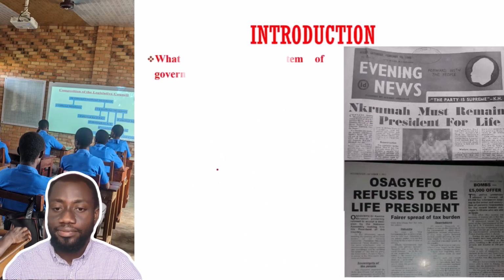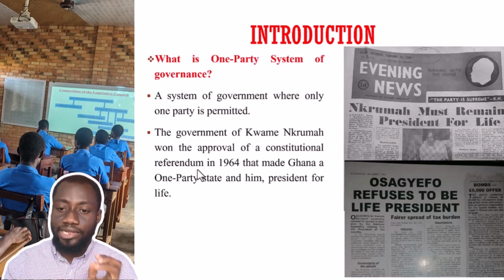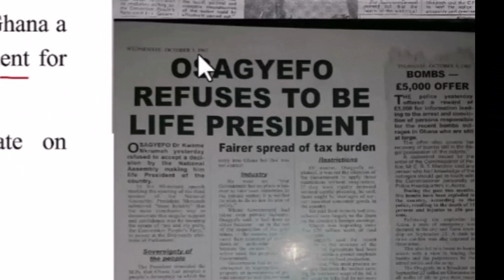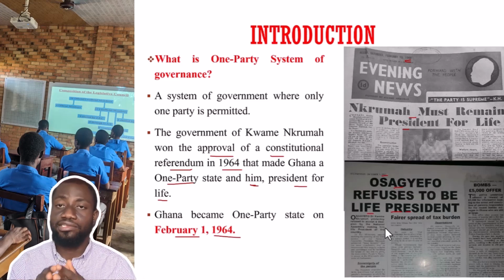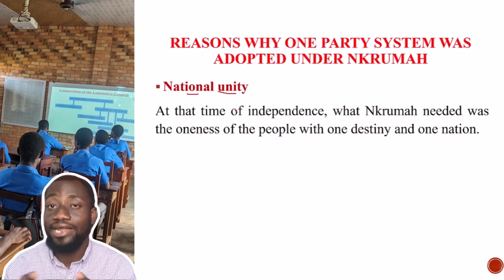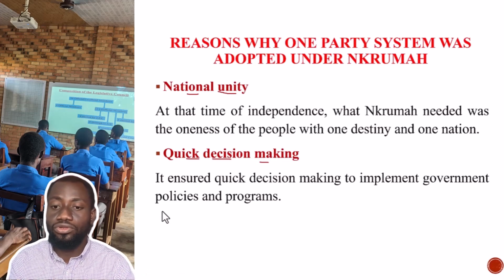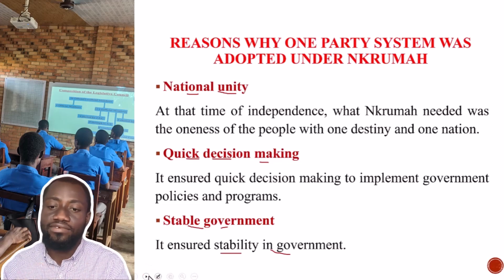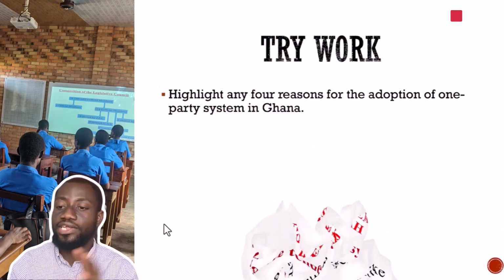Dr. Kwame Nkrumah's One-Party State | Reasons why Ghana adopted One-Party system in 1964 📚